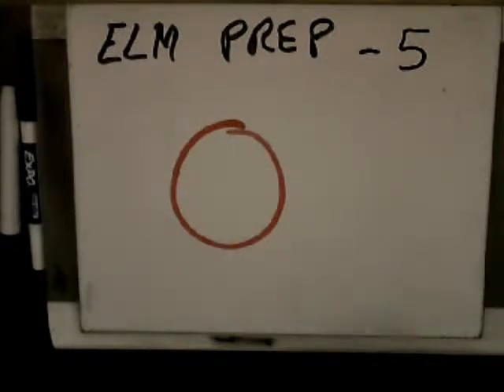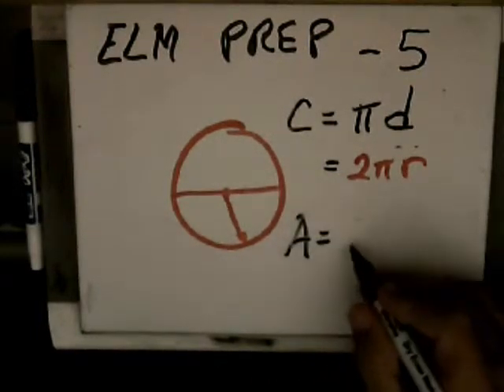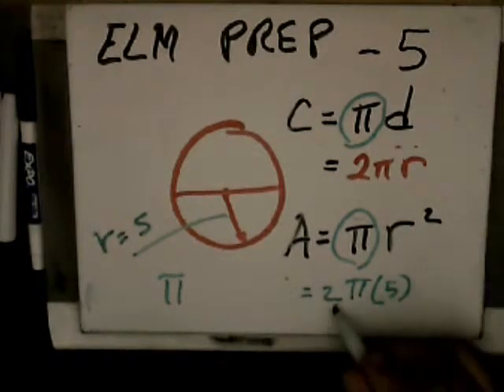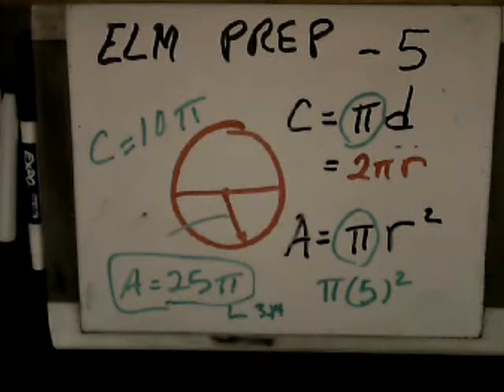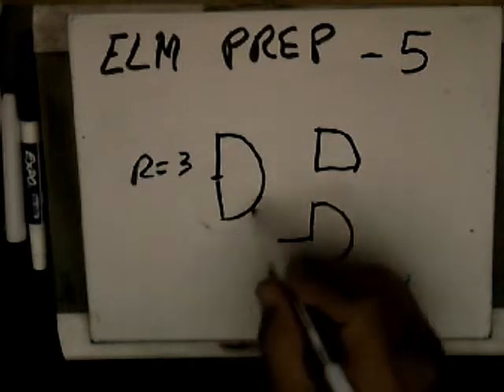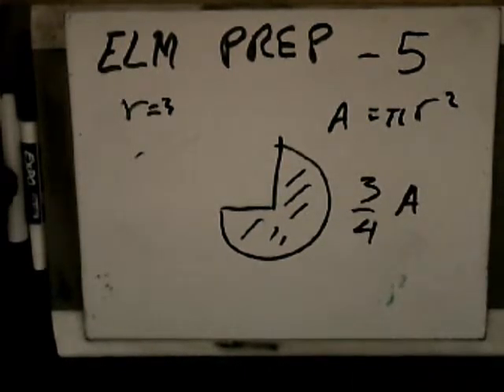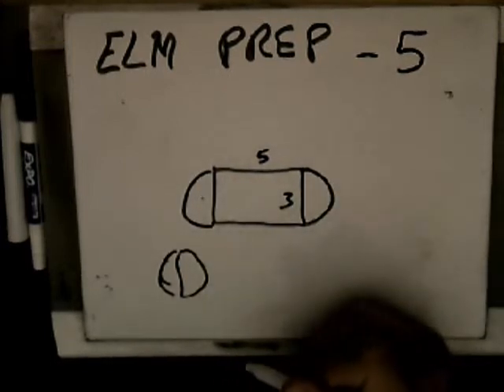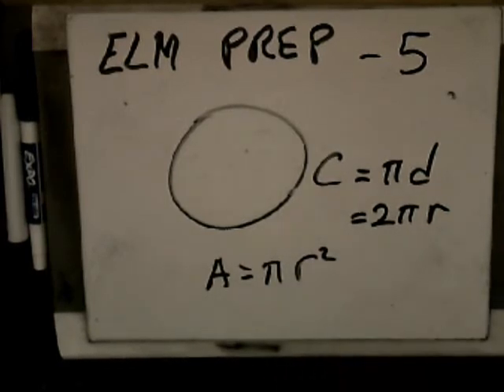ELM Prep pt 5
ELM Test Prep: circle, estimating, perimeter, area, circumference, combine rectangle and a circle,